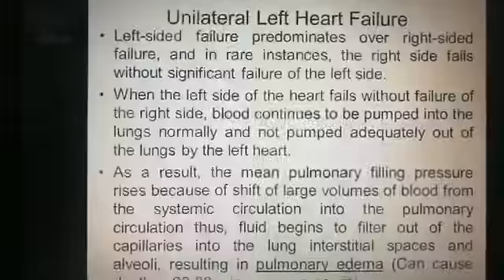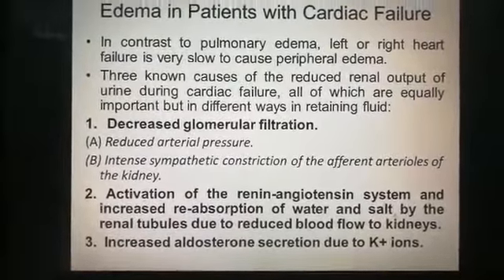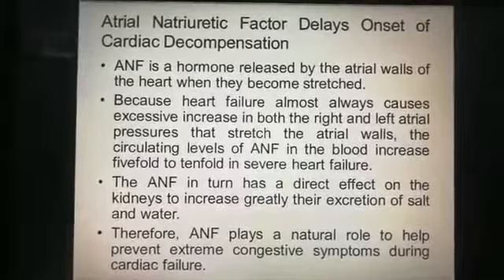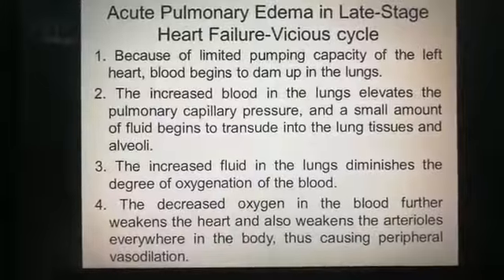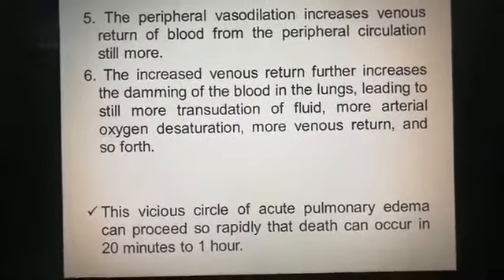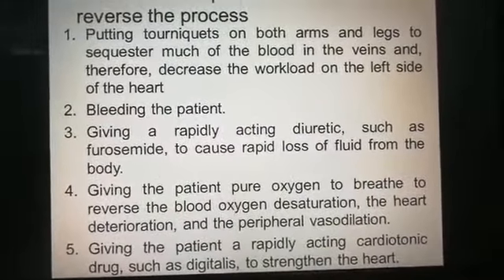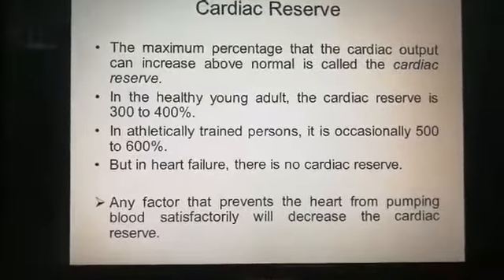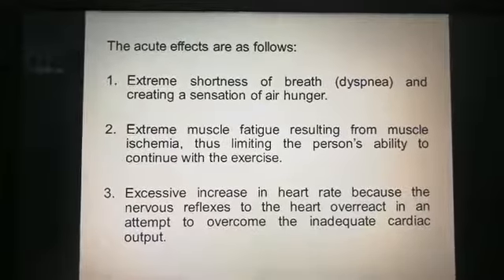Cardiac Failure part 2 By Dr Basit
This video contains lecture on Cardiac Failure part 2 By Dr Basit